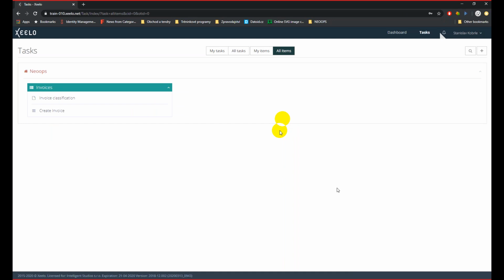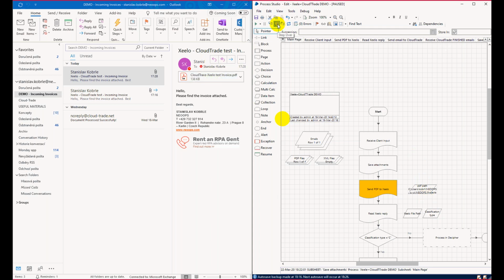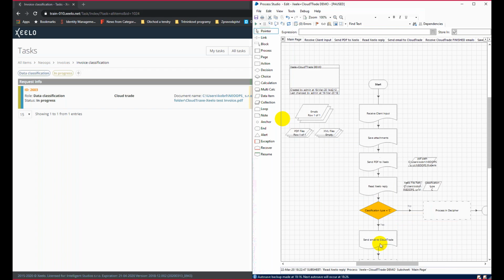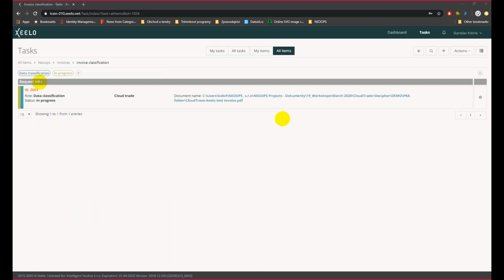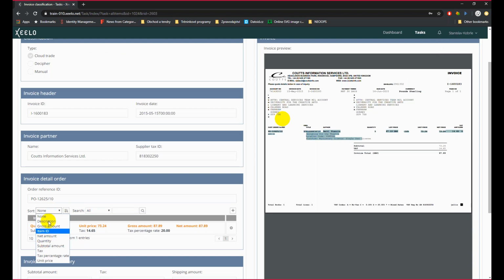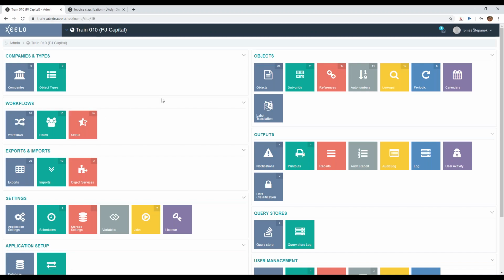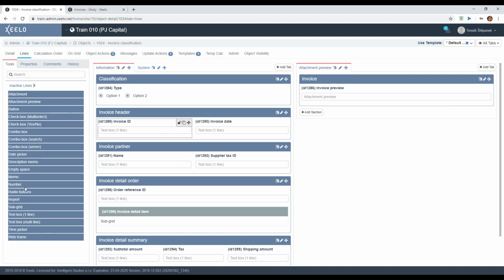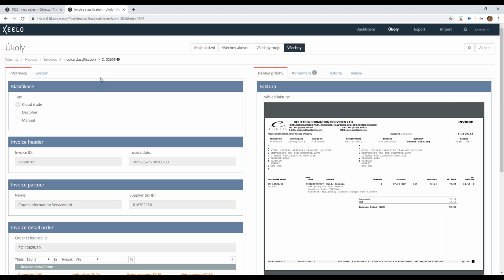CloudTrade and Xeelo Integration (NEOOPS & Blue Prism Community event on 24.3.2020)